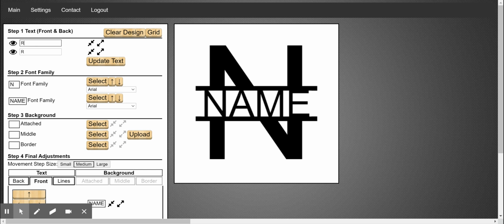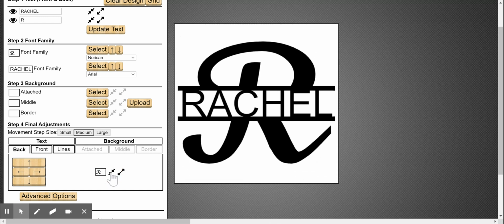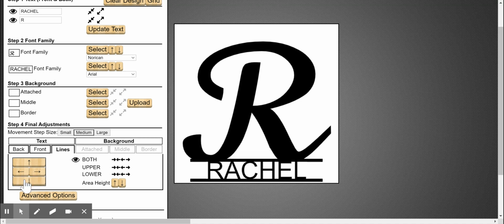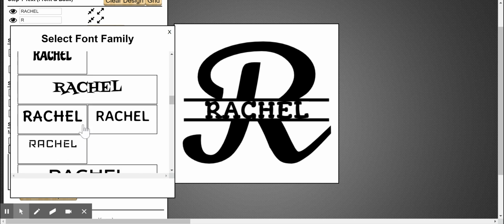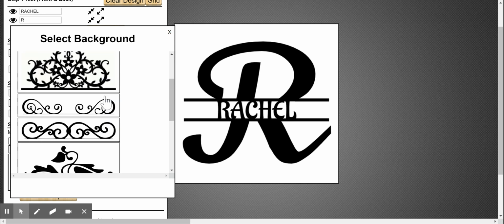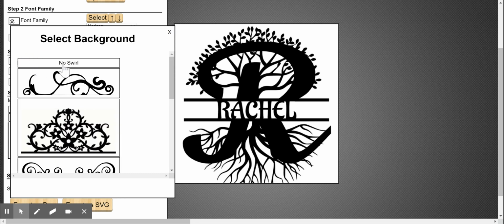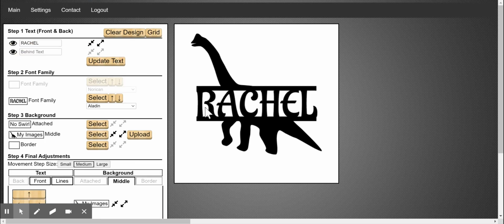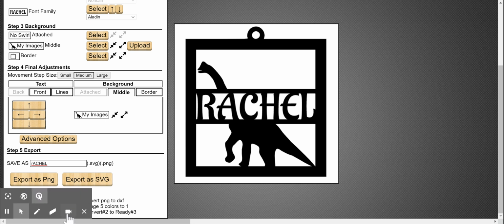How to Create Custom Monograms in Minutes! Great for Laser Cutters or Vinyl Designers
I am not an owner, sponsor, or paid by Template4me, just a satifised customer trying to help get the word out about something that has worked for me! Amazing software to use and you can even try it out for free! Template4me.com. I plan on doing a line of videos on how to use the video in its specifics. Only $30 a year!!! Totally worth it in my opinion. Even a facebook group to help you figure everything out!